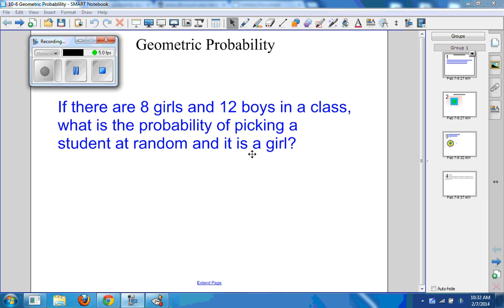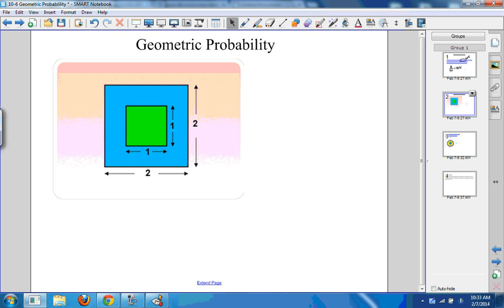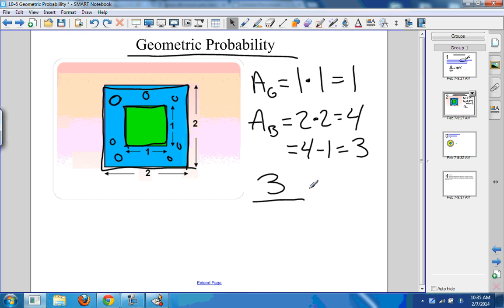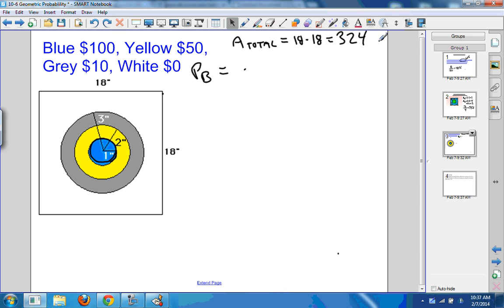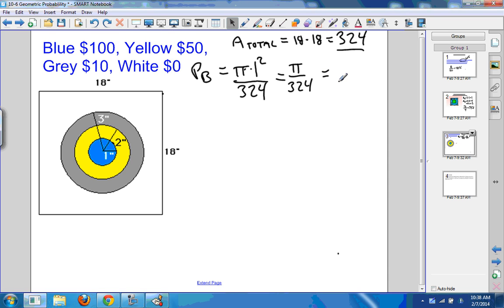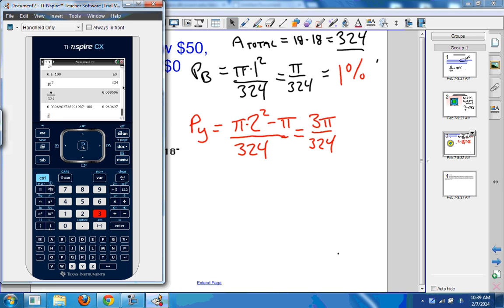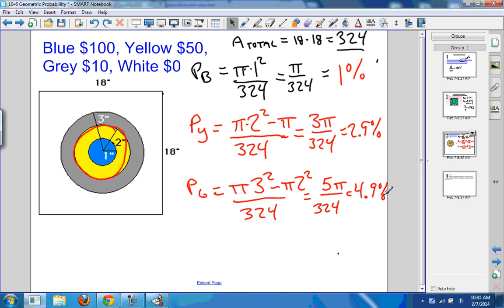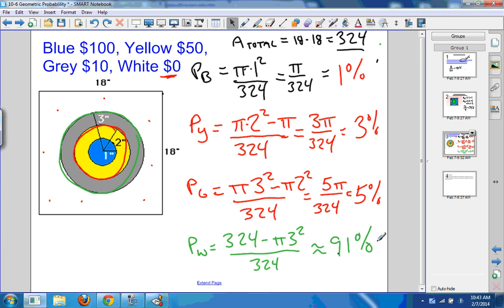10 6 Geometric Probablility